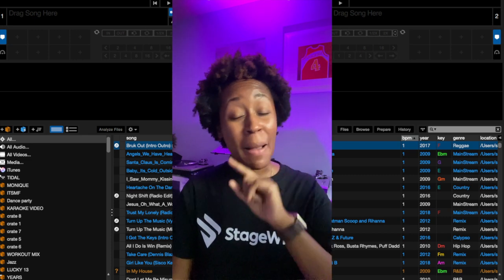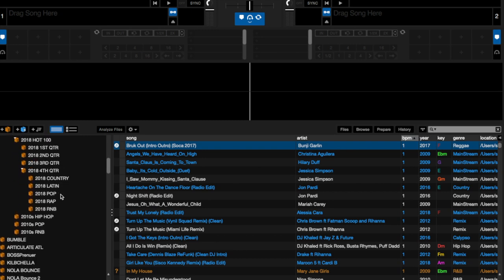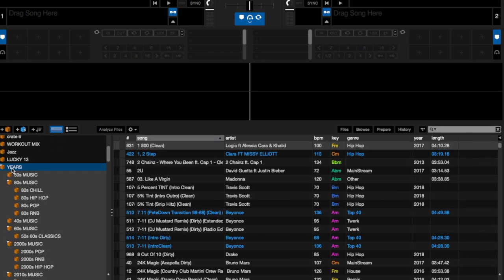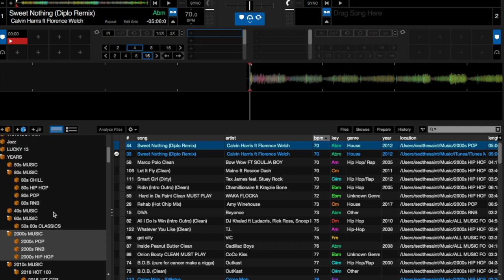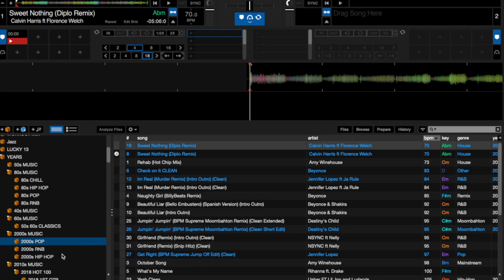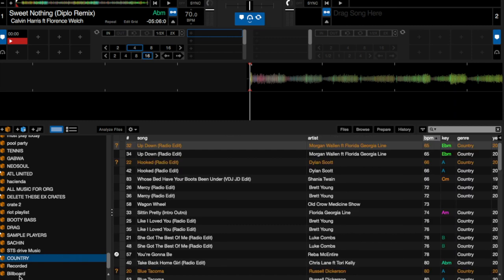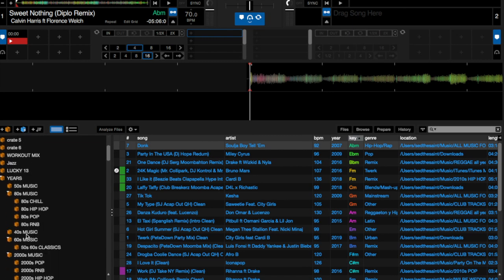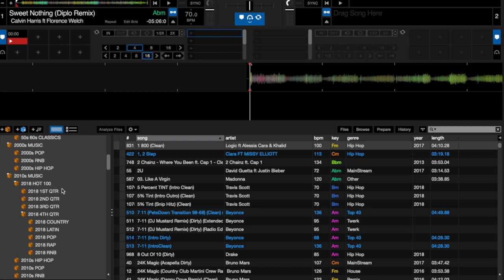The Most Logical Way to Organize Your Crates within your DJ Library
Hey DJs! Try this new way to organize your crates within your music library. *Hint: This method uses a popular template to get you started!  Let's see how easy it is to maintain - Part 2 video coming soon.

Follow StageWing on Instagram @stagewingapp